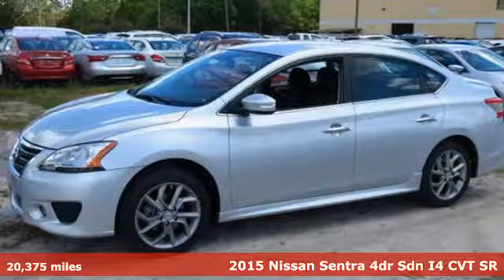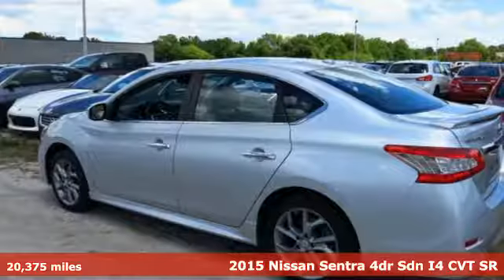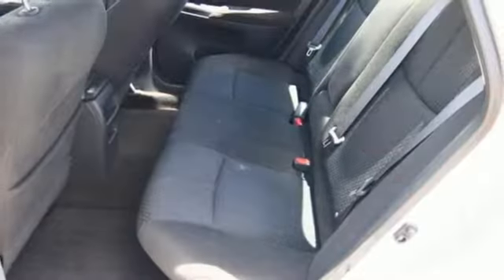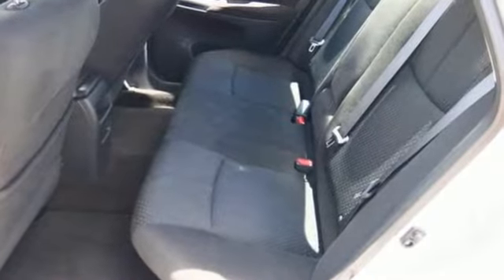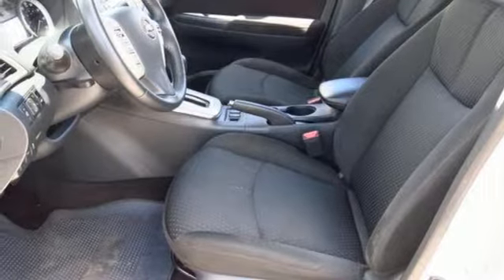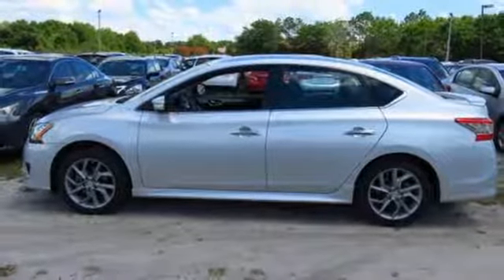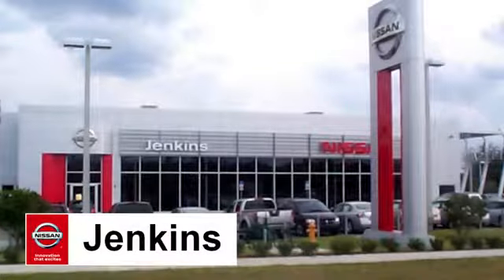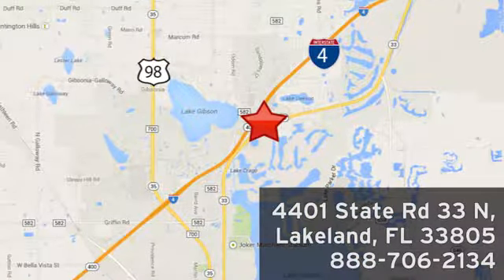Used 2015 Nissan Sentra Lakeland FL Tampa, FL PR7104 - SOLD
Year: 2015
Make: Nissan
Model: Sentra
Trim: 4dr Sdn I4 CVT SR
Engine: 1.8 L 4 Cyl. Cyl.
Transmission: Automatic
Color: Silver
Interior: Black
Mileage: 20375
Stock #: PR7104
VIN: 3N1AB7APXFY318356
This Nissan Sentra is Certified Preowned! CARFAX 1-Owner! Priced to sell at $2,389 below the market average. This 2015 Nissan Sentra SR, has a great Silver exterior, and a clean Black interior! -Only 20,375 miles which is low for a 2015 ! This model has many valuable options -Bluetooth -Satellite Radio -Fog Lights -Front Wheel Drive -Security System -Power Locks -Keyless Entry -Power Windows -Steering Wheel Controls -Cruise Control -Leather Steering Wheel Automatic Transmission -Tire Pressure Monitors On top of that, it has many safety features -Traction Control Save money at the pump, knowing this Nissan Sentra gets 39.0/29.0 MPG! We are located at 4401 Lakeland Hills Blvd, Lakeland, FL 33805. USED NISSAN SAVINGS -Please contact dealer for details. Out of state pricing may vary and will be assessed a convenience fee of $185 for title processing and tag work. Sales Tax Title License Fee Registration Fee Finance Charges and $899 Dealer Fee are additional to the advertised price. We make every effort to have accurate pricing but occasionally mistakes occur. Please call if you have any questions.

Address:
401 State Rd 33 N